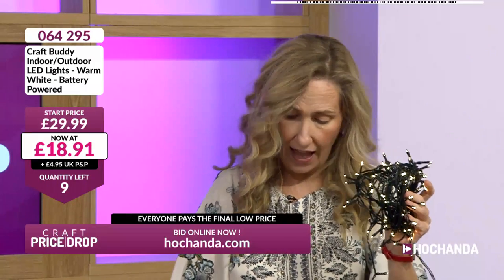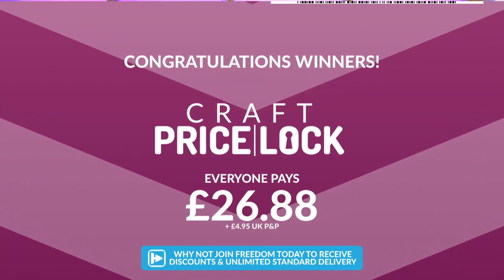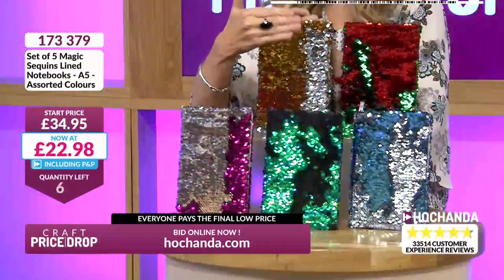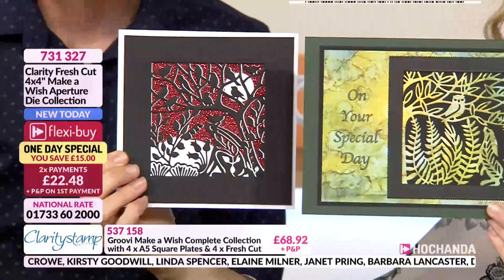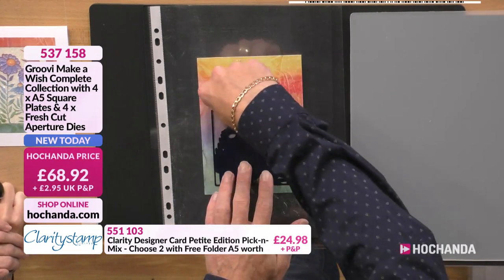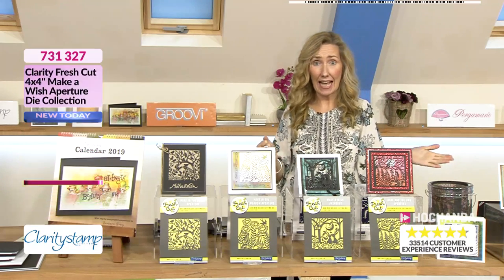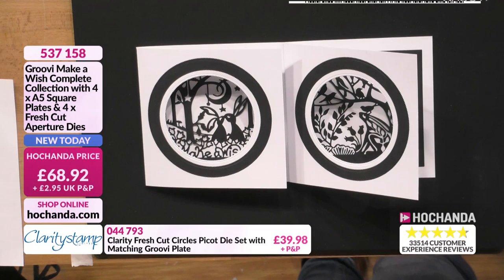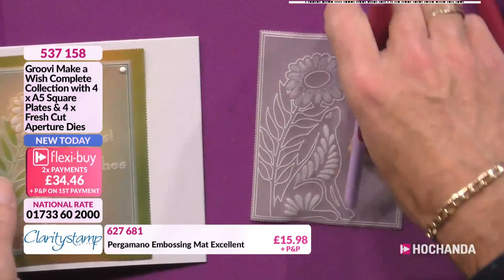Hochanda TV - The Home of Crafts, Hobbies and Arts Live Stream